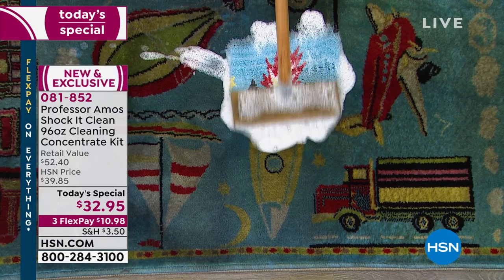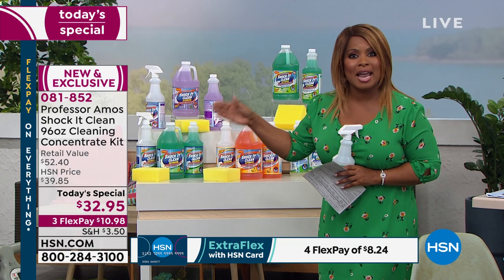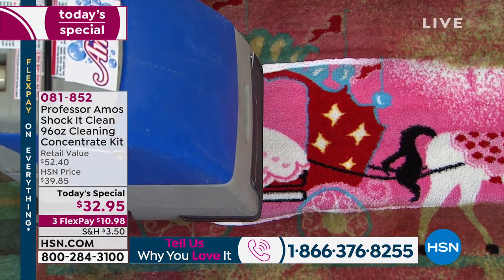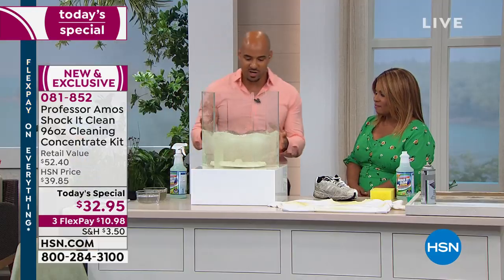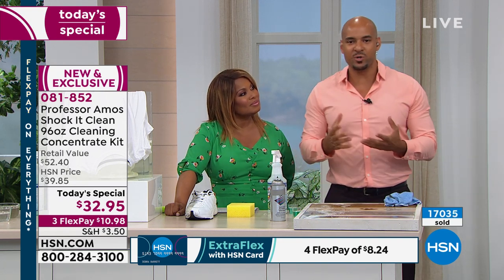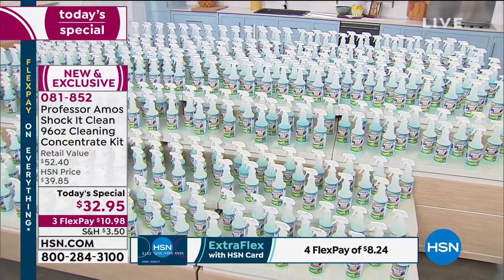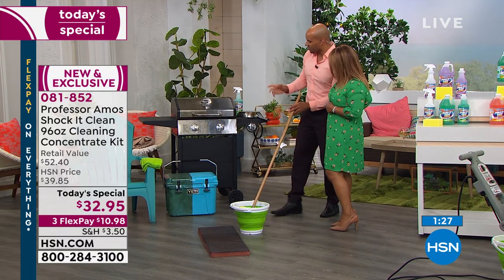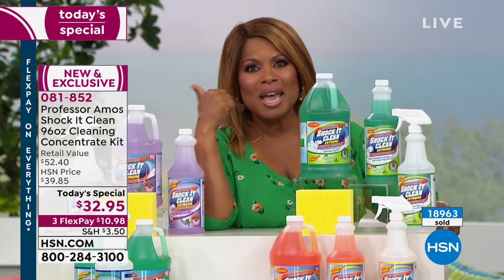Professor Amos Shock It Clean 96 oz. Cleaning Concentrat...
Professor Amos Shock It Clean 96 oz. Cleaning Concentrate Kit
Get tough on grime. This cleaning kit does a shockingly good job, whether it's for general everyday use or tackling stubborn stains. Strong enough to take on a variety of messes, it's also gentle enough to use on carpet and upholstery. Just dilute the convenient concentrate to suit your cleaning needs.

    32 oz. Shock It Clean Extreme Multipurpose Cleaner concentrate
    64 oz. Shock It Clean Extreme Multipurpose Cleaner concentrate
    32 oz. Refillable bottle with trigger sprayer
    Multipurpose sponge

    For best results, do not use concentrate at full strength. Dilute as recommended.
    Not recommended for use on pearls or opals or on composite or treated stones.
    Sponge color may vary.